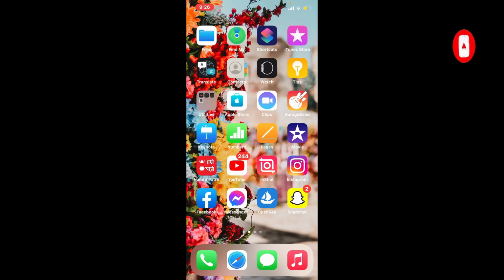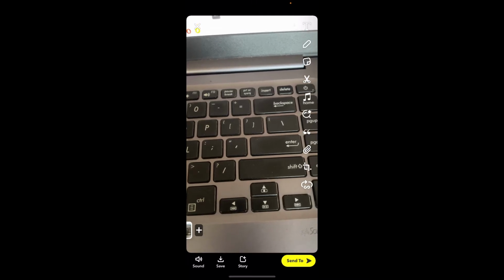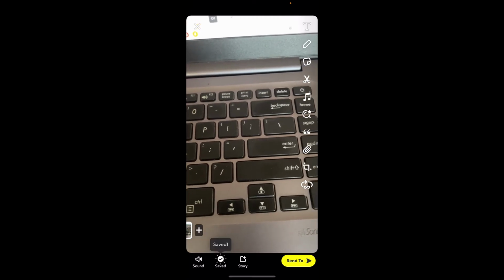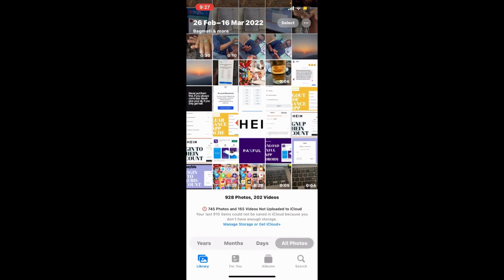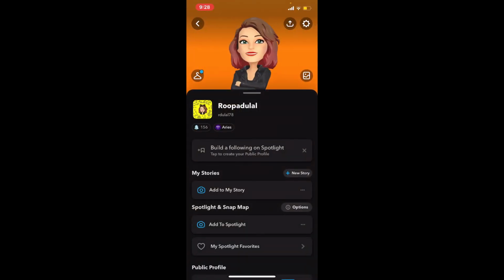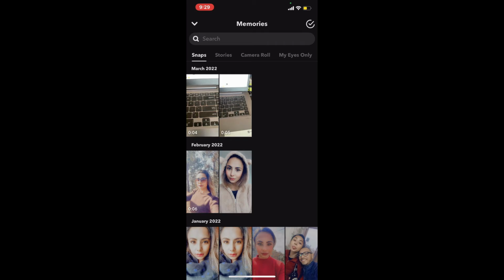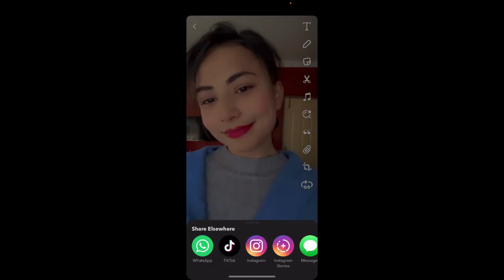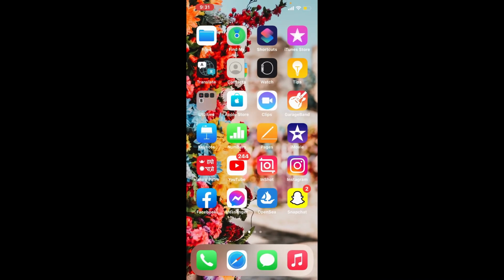How To Download Videos from Snapchat | Save Snapchat Videos (2022)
Need help downloading & saving Snapchat videos? Here in this Snapchat Tutorial series, you will learn how to easily and quickly download Snapchat videos & also save Snapchat video too. Watch out the Video & Learn how !!

CHAPTERS
0:00 - Intro
0:21 - Download Videos from Snapchat
1:37 - Outro